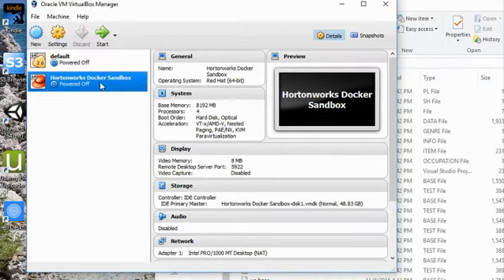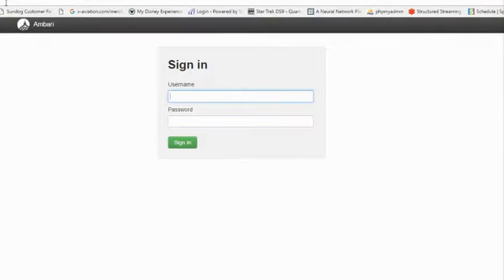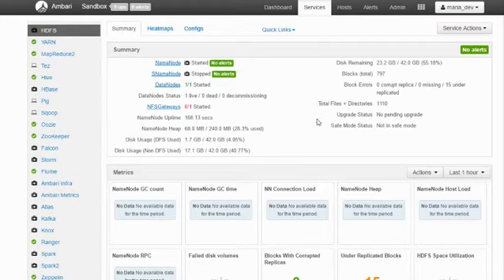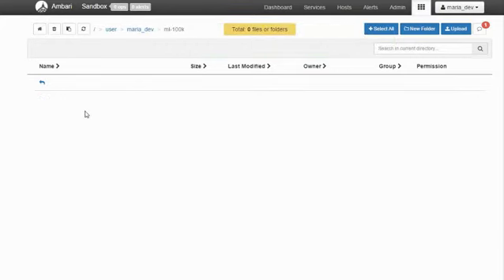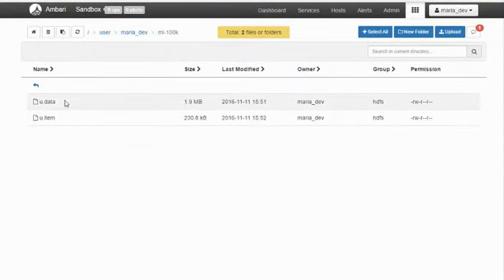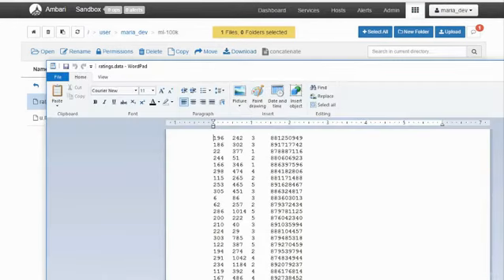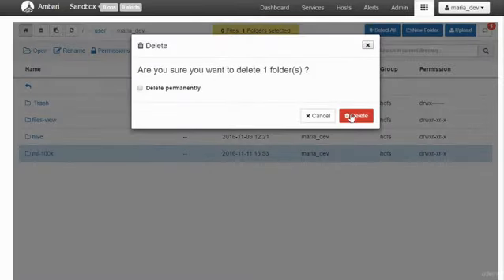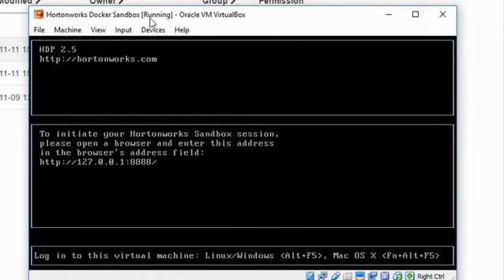6 Activity Install the MovieLens dataset into HDFS using the Ambari UI